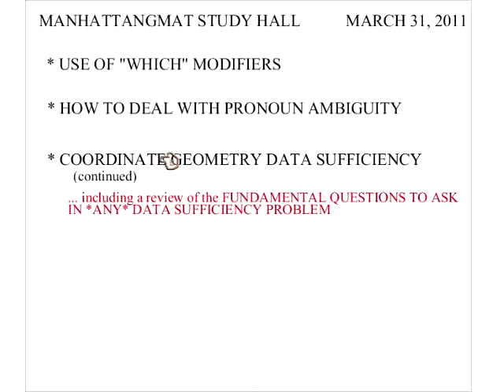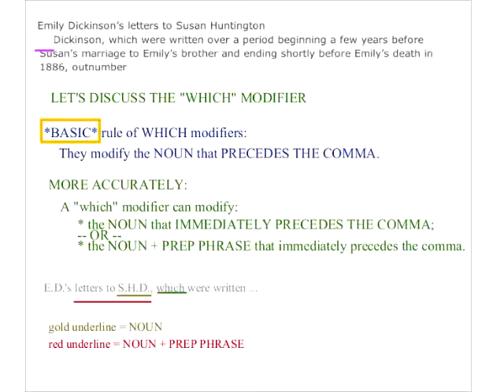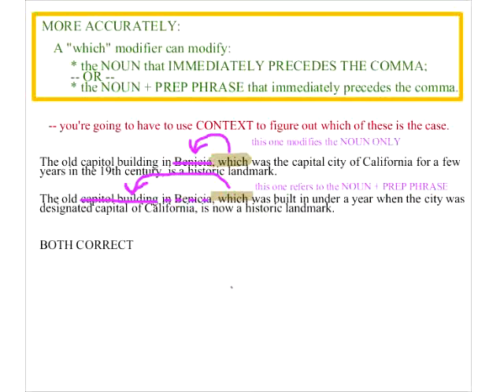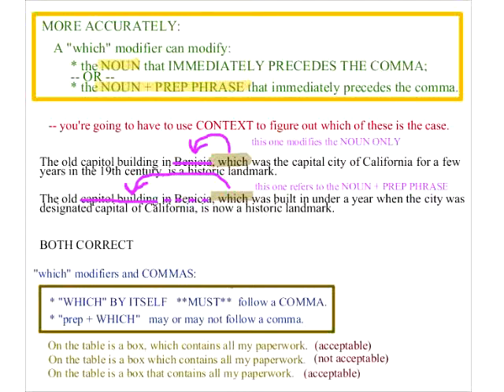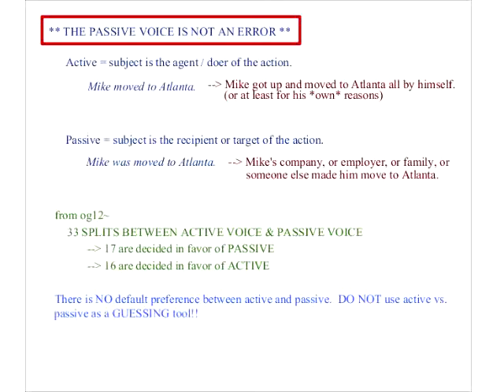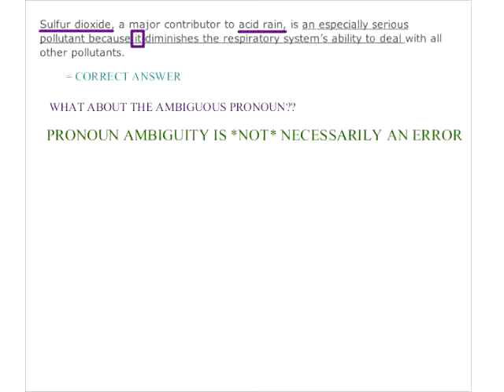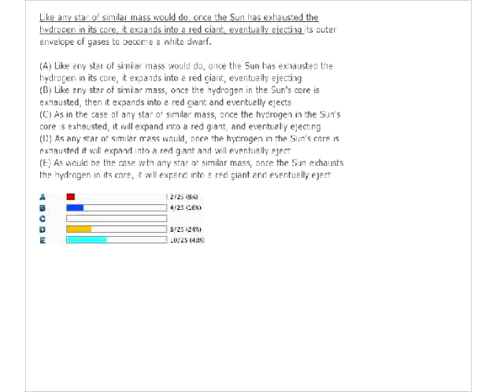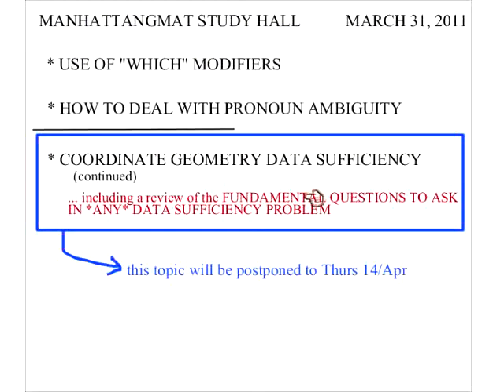34 Sentence Correction Which Modifiers Sentence Correction Ambiguous Pronouns